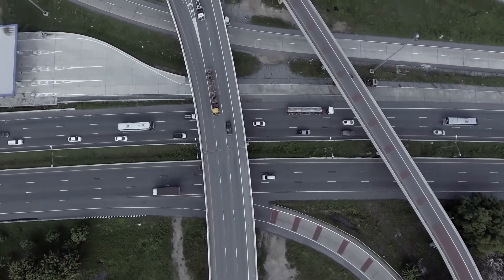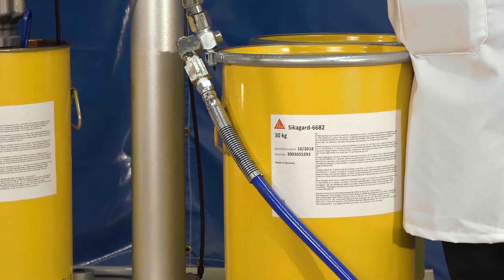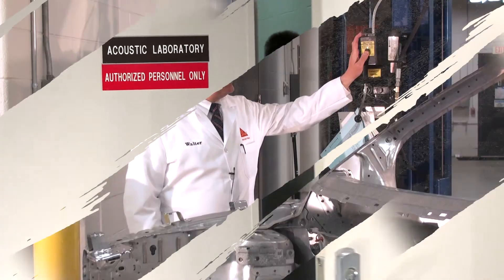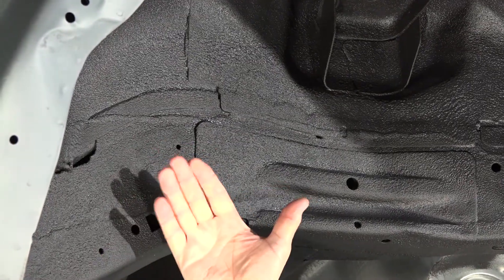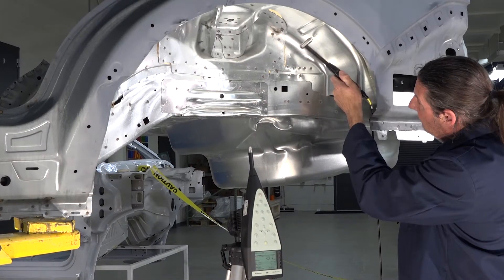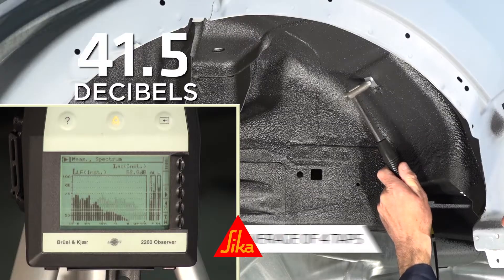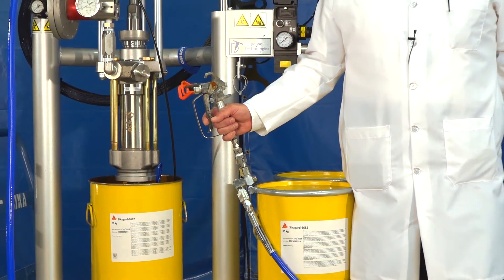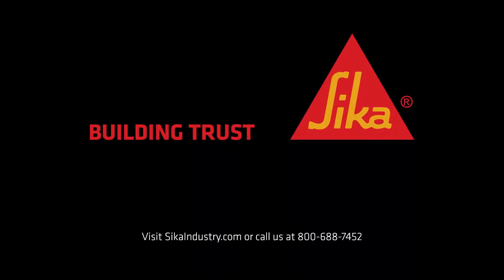SikaGard-6682 Sprayable Sound-Deadening, Anti-Chip Coating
SikaGard-6682 is a sprayable, one-component, water-based acrylic dispersion, used as a coating for anti-chip protection, and sound-deadening for transportation, appliances, and components.

In this video, we demonstrate SikaGard's ease of application, and performance properties.

SikaGard 6682 can be used in the following situations:

Wheel wells
Side Panels
Marine Engine Compartmentd
Luggage Doors
Underbody Compartments
HVAC Units
Truck Cab and Sleeper

For more information about SikaGard-6682, and other Sika technologies for transportation,